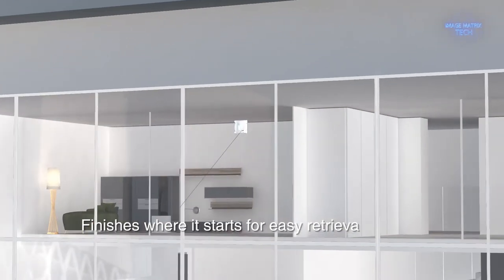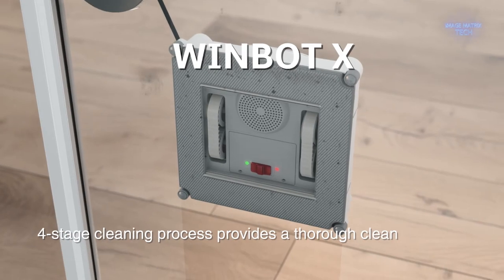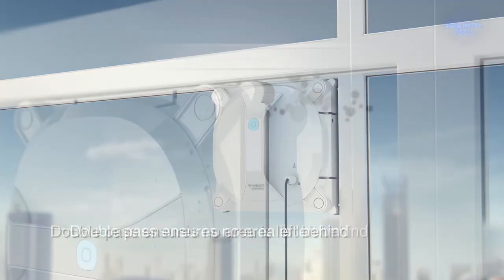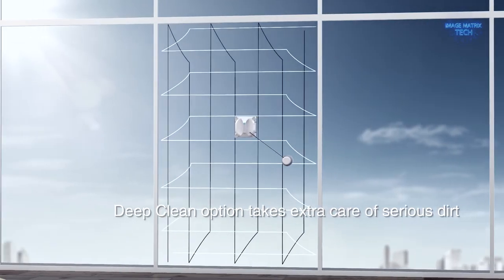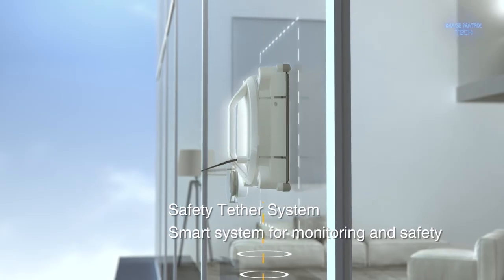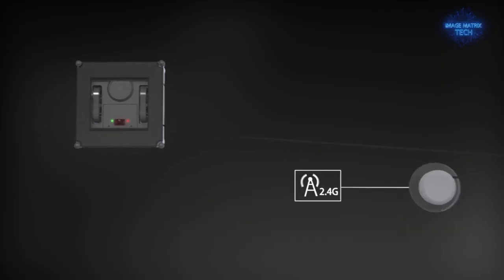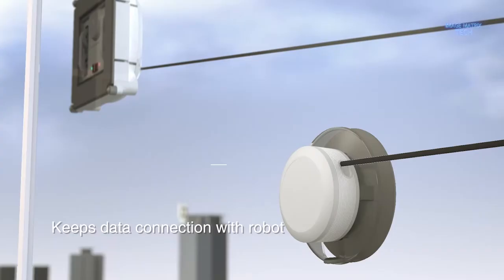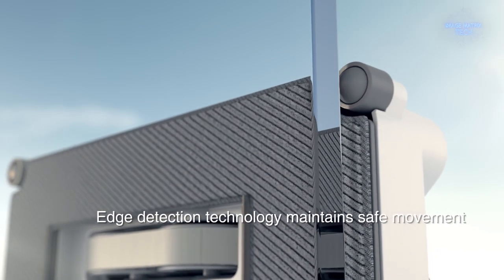Winbox X - Robot vacuum cleaner moves onto windows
Ecovacs Robotics has announced the WINBOT X, the first cordless consumer vacuum cleaner that does ... windows.